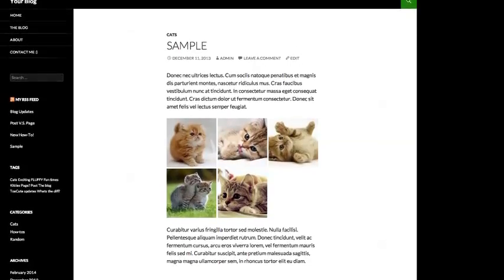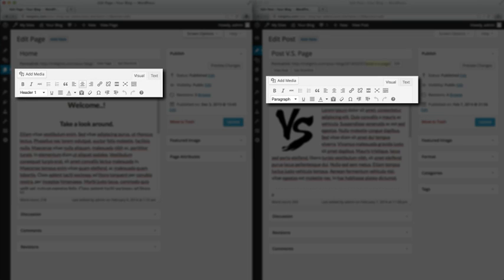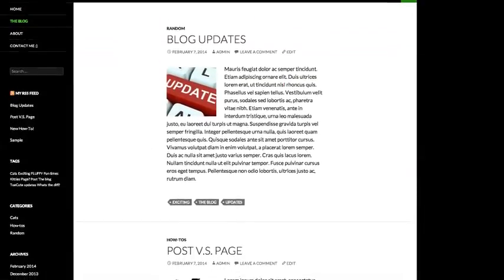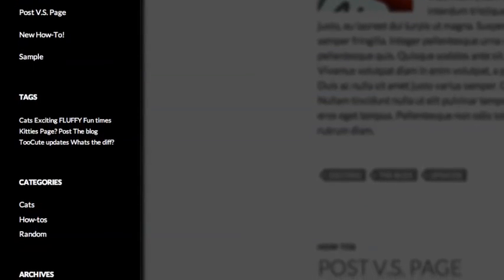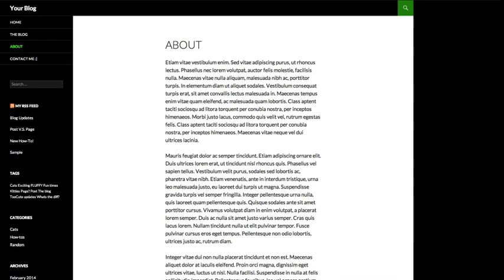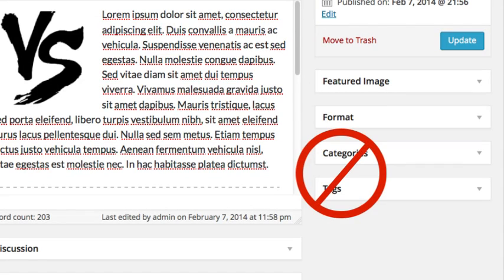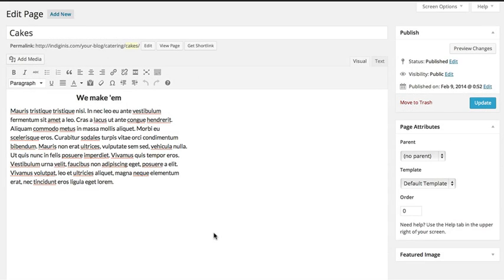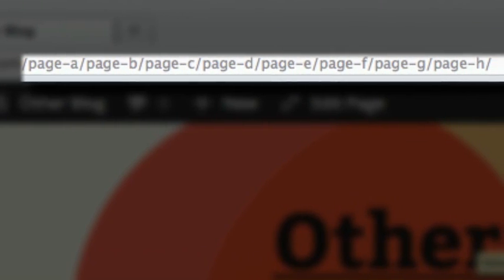How to Understand Pages vs Posts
Learn the key differences between posts vs pages.